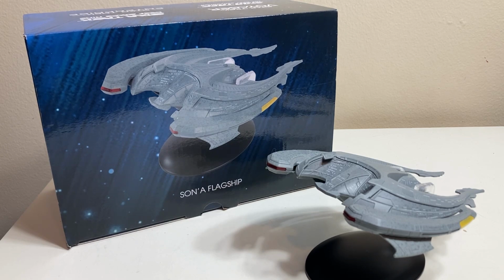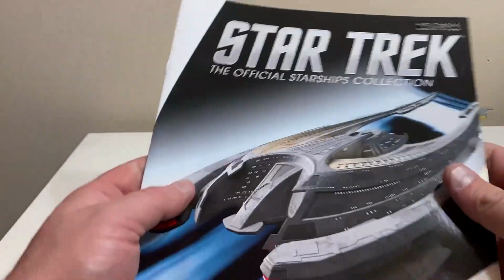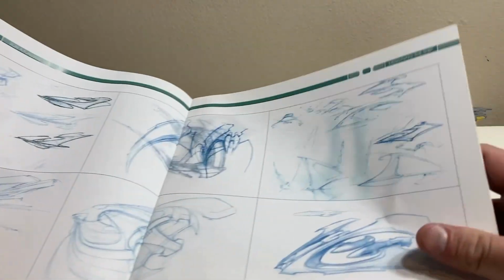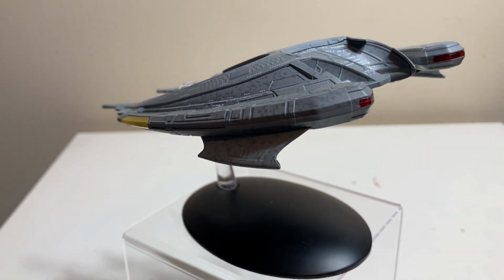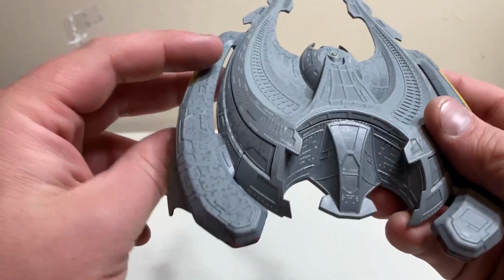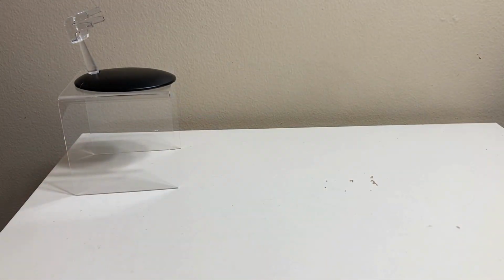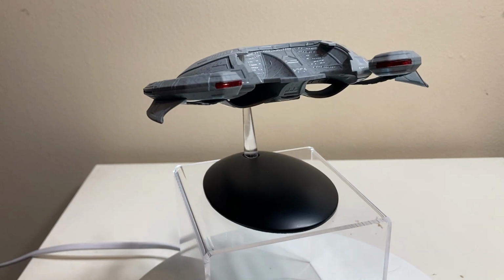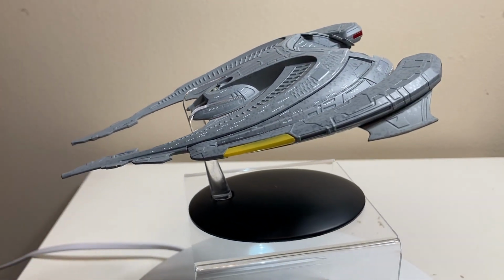EAGLEMOSS - HERO COLLECTOR - SON'A FLAGSHIP [SPECIAL EDITION]: FINCH REVIEWS